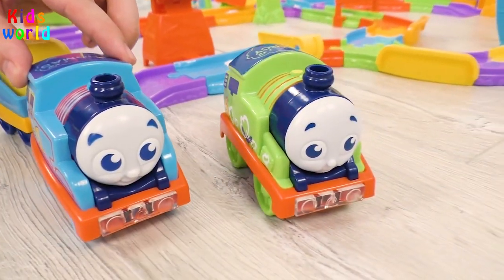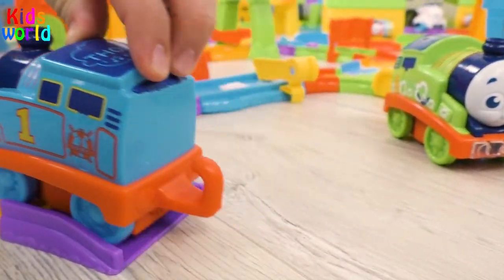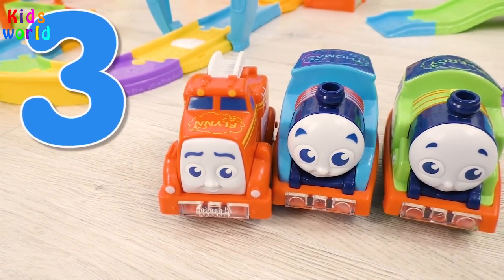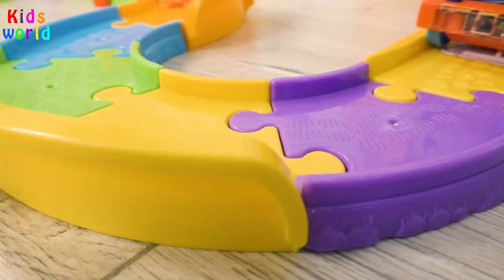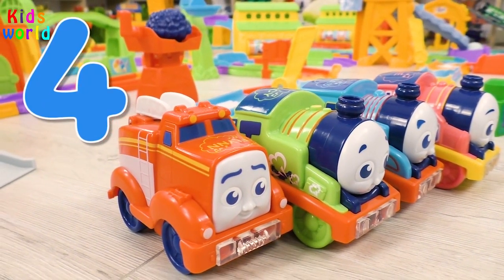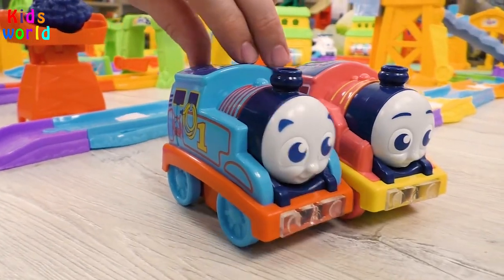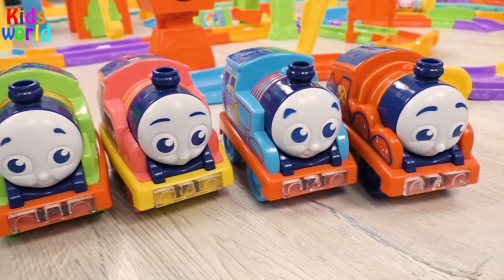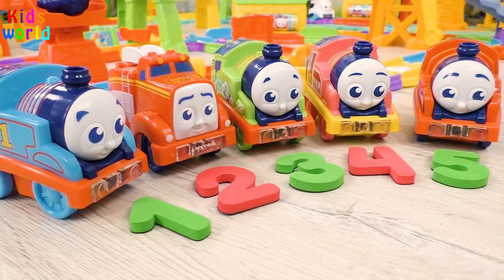Learn Numbers with My First Railway Pals | Play Learn | Thomas Friends